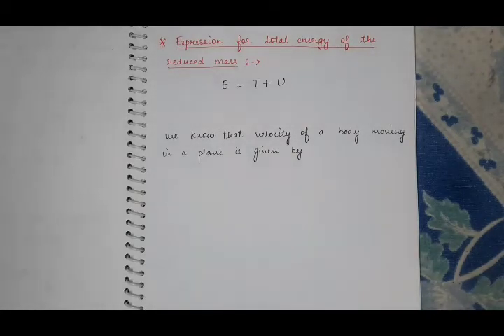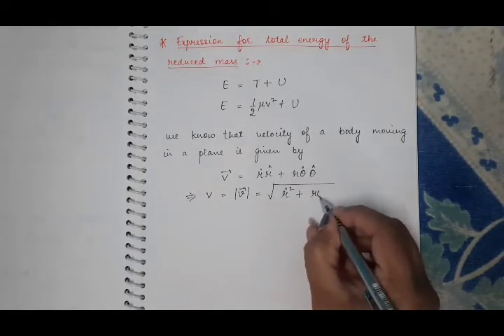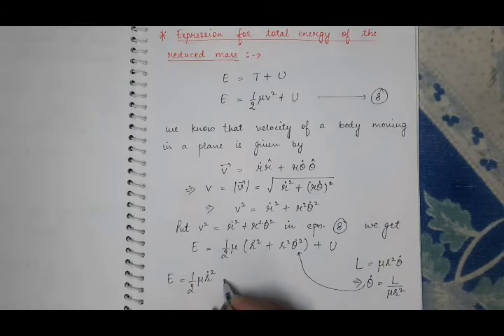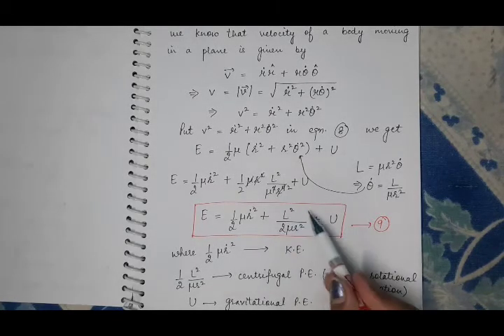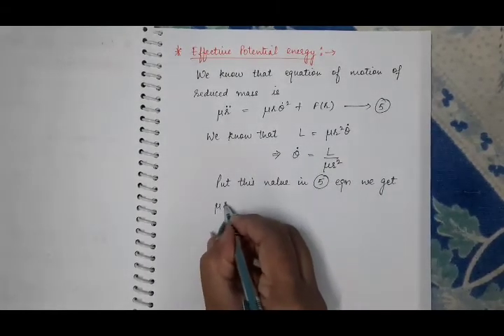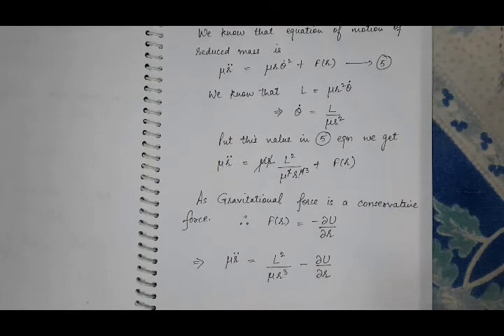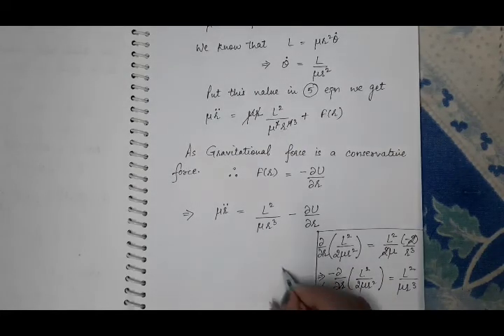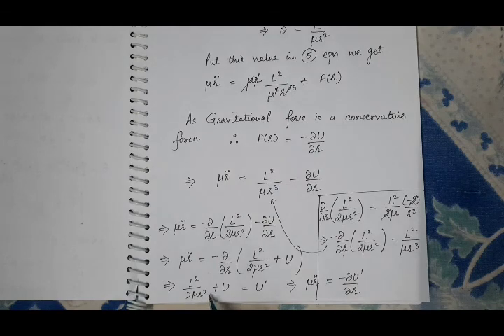Lecture-26| Part-2| 1st Semester